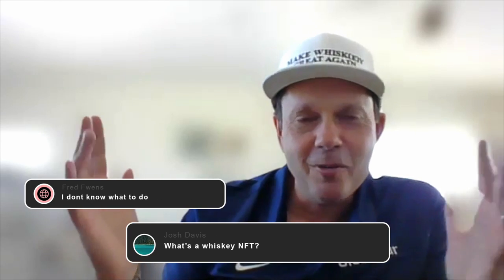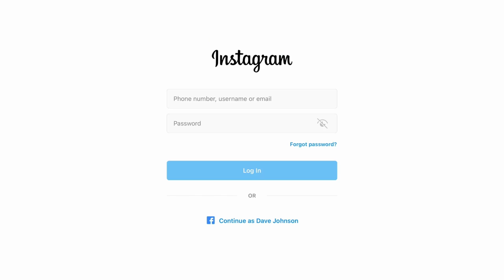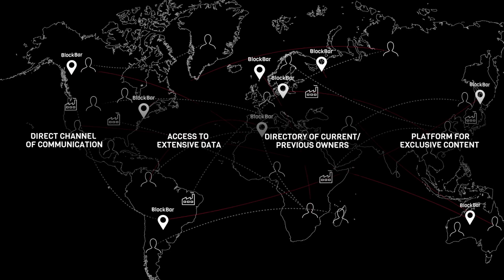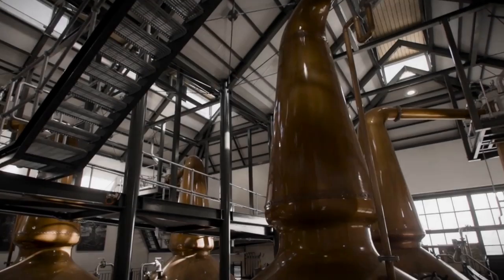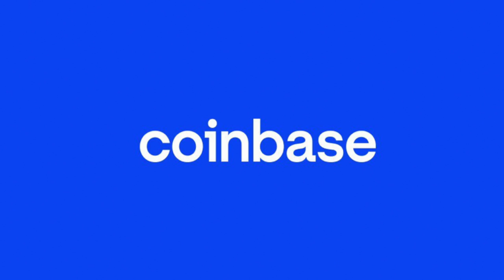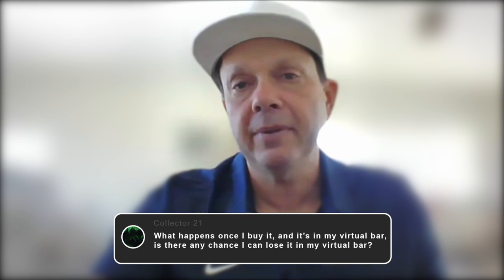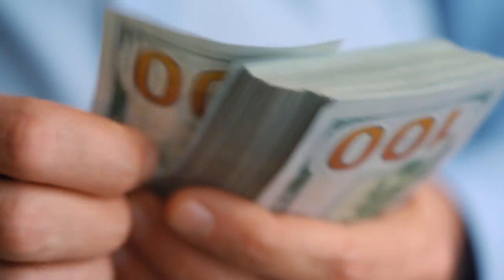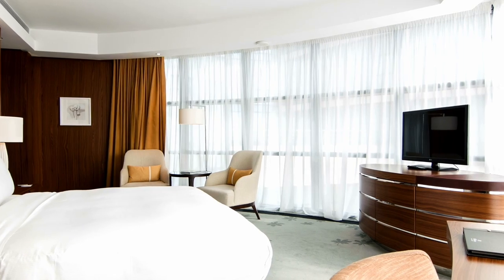How Can You Benefit from NFTs? | The Masterclass by BlockBar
Watch to learn more about BlockBar’s unique NFT marketplace, why you should invest in a fine wine or luxury spirits NFT & how you can benefit from it. As always, if you're interested in exclusive spirits & fine wine NFTs, then head on over to our marketplace at BlockBar.com.

BlockBar is the world’s first direct-to-consumer digital platform that offers asset-backed NFTs direct from the world’s finest luxury wine & spirits brands. Each BlockBar NFT acts as a digital certificate of authenticity for a physical bottle (asset), removing the risk of counterfeit.

Each bottle, purchased by ETH or fiat, is securely stored at our temperature-controlled facility in Singapore for as long as the bottle owner desires. If owners wish to redeem their asset, BlockBar will ship the physical bottle to them at any time, anywhere around the world. At this time, the unique NFT associated with that bottle is burned. Bottle owners can also choose to gift or resell their asset-backed NFT on BlockBar’s Marketplace.